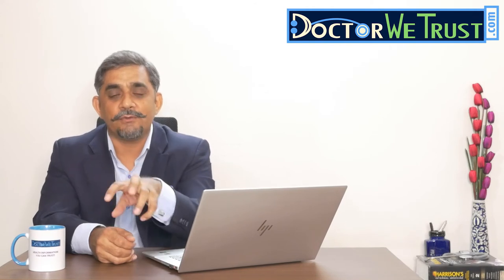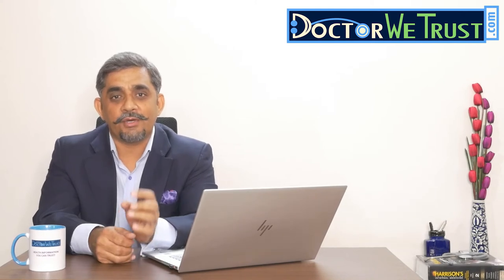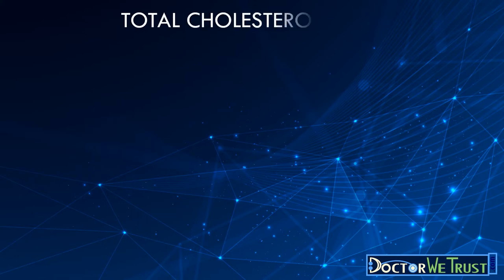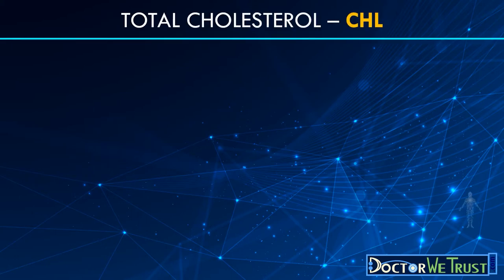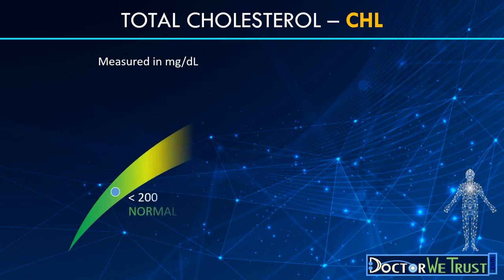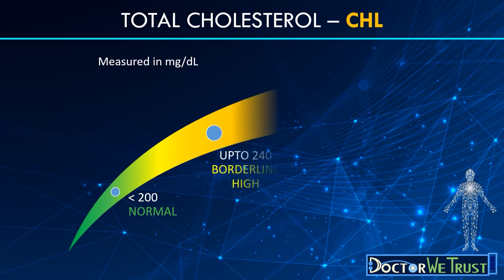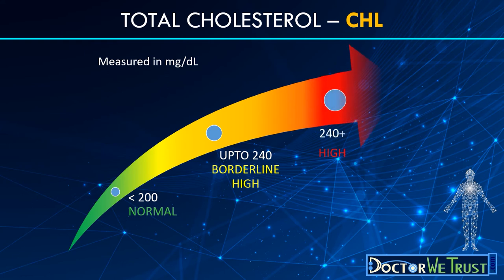BLOOD CHOLESTEROL LEVELS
Cholesterol plays many important functions in our body. However, increased levels in the blood lead to increased risk of heart disease, heart attack, stroke and many other serious conditions. This video discusses - functions of cholesterol, its desired levels in the blood and steps one can take to bring their levels to normal.